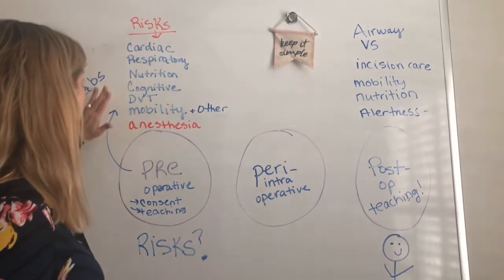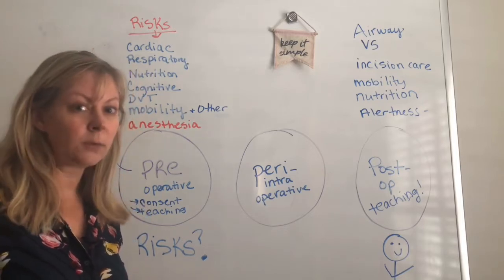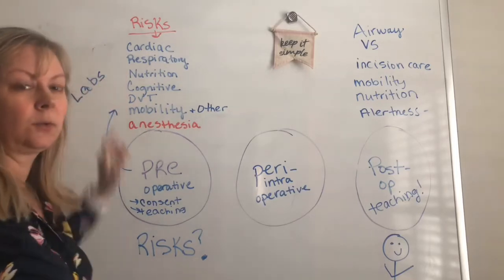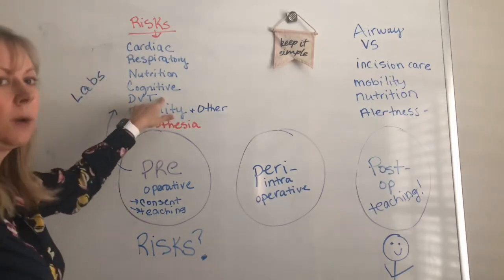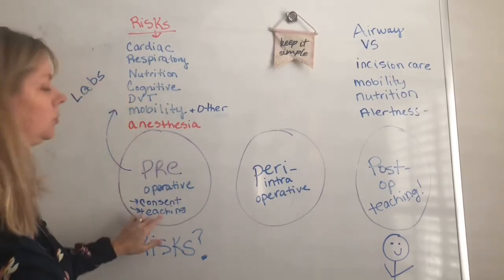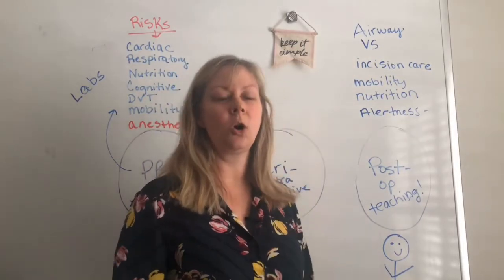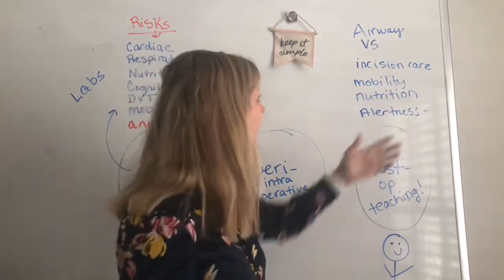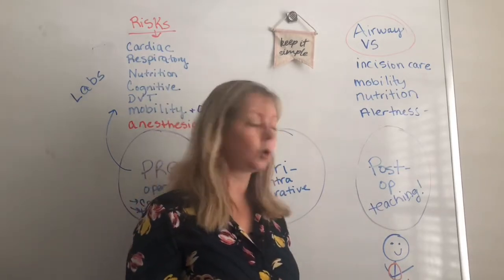Perioperative Wrap Up